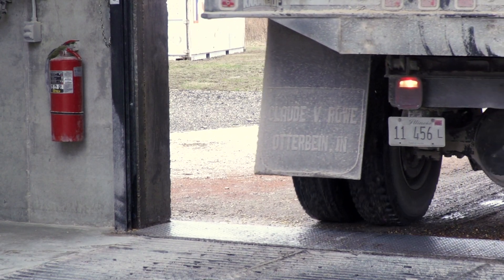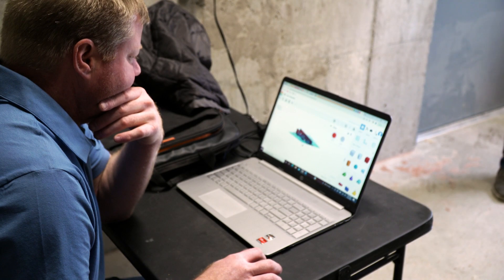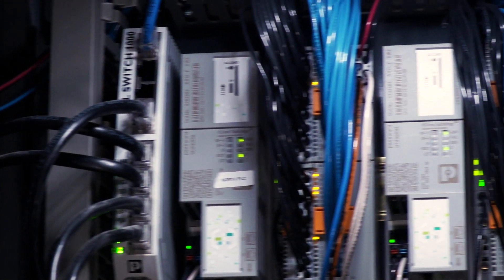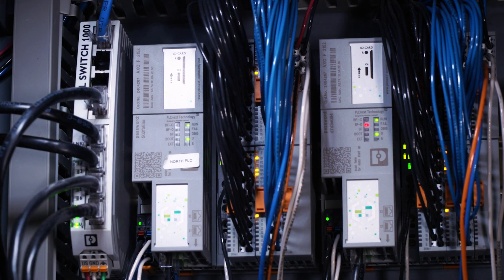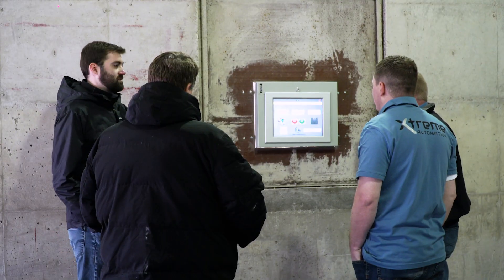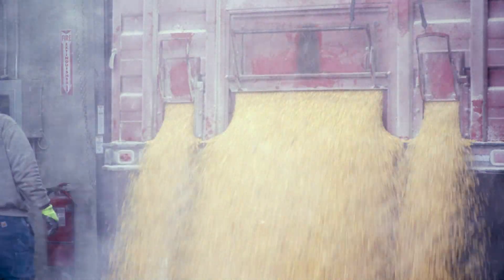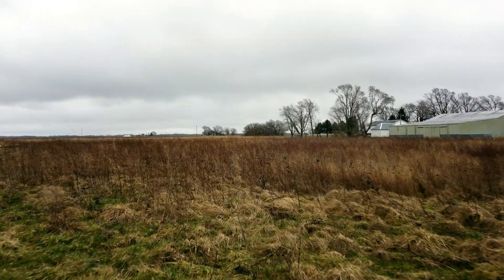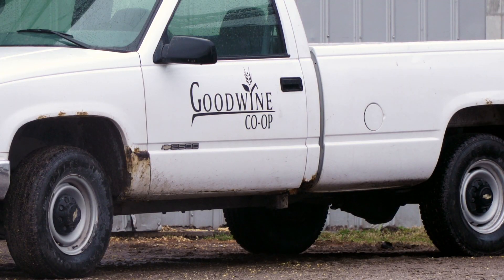Xtreme Automation boosts productivity with PLCnext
Xtreme Automation is a one-stop-shop for advanced control systems designed for harsh environments. Xtreme Automation needed a solution for a farmer co-op that required extensive databasing, in-the-field-customer configuration of drives and I/O via an HMI, writing data to a remote location, and the ability to send notifications. Phoenix Contact implemented PLCnext to store data, measure variables, and record customer configurations for drives and I/O. With the additional support of Axioline Smart Elements backed by Phoenix Contact’s Limited Lifetime Warranty, Xtreme Automation improved safety, reduced labor cost, boosted efficiency, and improved customer relations with simplified processes.

Transcript:
My name is Trevor Wendler. I'm a technical sales representative at Xtreme Automation. Our systems are designed for the extreme environments, whether that's dust and explosion proof, whether that's the extreme heat, the extreme cold, or just the extreme abuse that people have when it comes to working in a factory. The majority of our sites are rural sites. Some of our sites, they're in the big commercial cities or production facilities, things like that. Whether or not it's a site in the middle of nowhere or in downtown Chicago or downtown New York, Phoenix Contact is a company where we can have the confidence in the reliability of the product, where it does it matter where the location is. We were finding applications that required a web-based interface, and the PLCnext, it's just a really robust PLC. I love the Smart Element. It really makes it where it saves a lot of room inside the control cabinet, which can make it where you can use a smaller panel, saves room. It's all so really nice to be able to program with. The support is wonderful. It's a very powerful PLC. The fact that Phoenix Contact is a big global company, the fact that they have a huge network, really inspired me to work with them, and made me very excited to become a system integrator for them. The sales reps, I tell you, they do a great job just checking in periodically, just kind of seeing if there's something that we're struggling with or something that we might be able to use in a different application, just kind of making sure that they've got plenty of stock in hand for us, and just kind of let us know what's going on in the industries. The industrial PCs, those are amazing. They definitely hold up to the extreme dirt, dust, the sun, the cold weather. Some PCs, they look nice, but once it gets to 20 or 30 degrees, they just start freezing up on you. These PCs really hold up well. Phoenix Contact told us about their extended warranty. And so therefore we didn't hesitate to use the PC in the application. And then also they had a Wi-Fi extender that we ended up using for a remote location. The Limited Lifetime Warranty is great. I would never consider not buying Phoenix Contact's power supply and surge protection because of that warranty. We actually had a surge on one of our sites, and without any questions, Phoenix Contact stood behind the product as they promised. My team is so confident using the Phoenix Contact products, and it's so easy for us to create custom programs that the sky is the limit.--